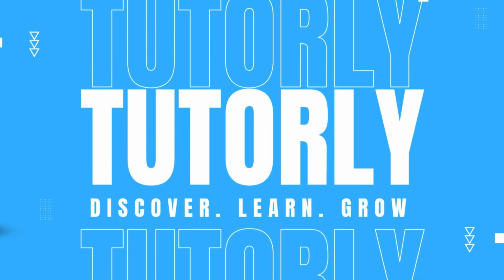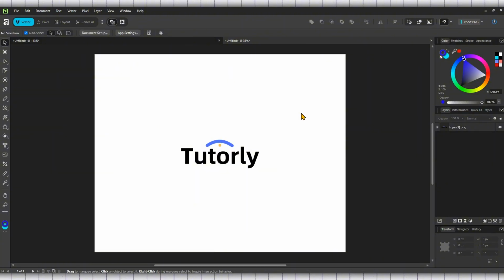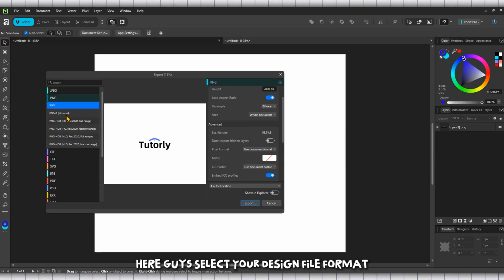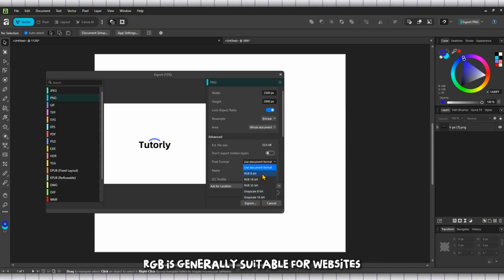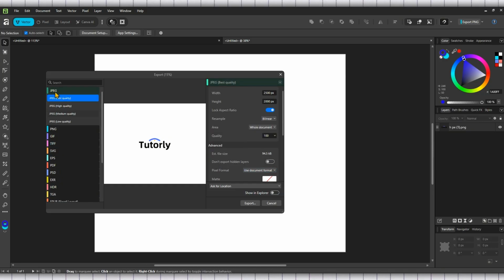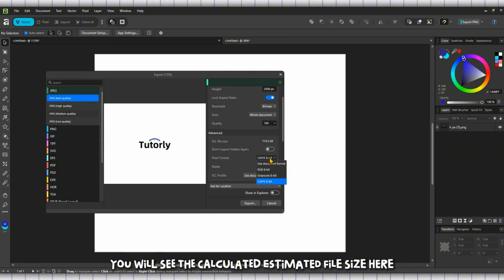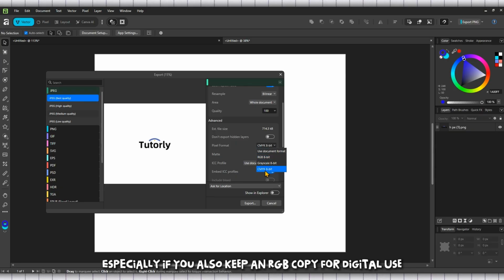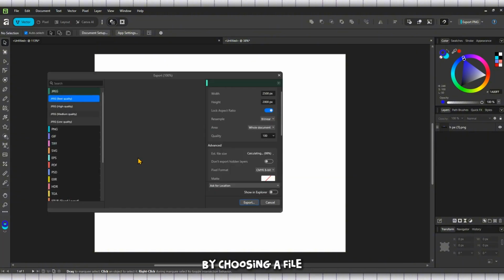How to Export Design in CMYK Color Format on Affinity / Convert Document Color Mode (2026 Guide)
Learn the best way to export your designs in CMYK color format using Affinity, ensuring accurate color representation for professional printing. Discover the optimal settings and techniques to achieve high-quality CMYK exports, perfect for graphic designers, artists, and anyone working with print materials. Get the most out of Affinity's powerful export features and take your design work to the next level. Whether you're working on a logo, brochure, or any other print project, mastering CMYK export is crucial for achieving the desired results. In this video, we'll guide you through the process, providing you with valuable tips and insights to enhance your design workflow.